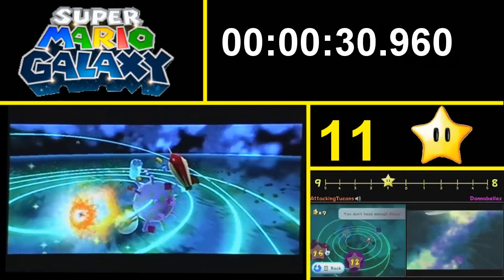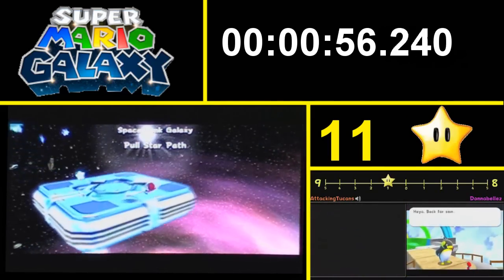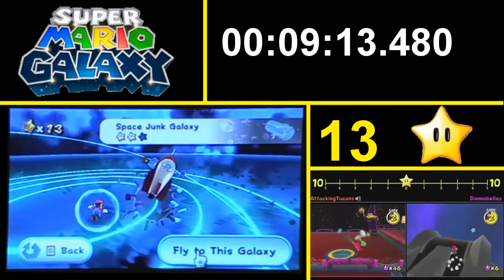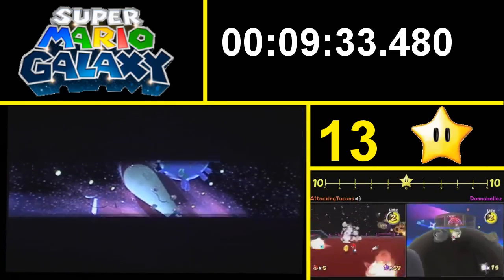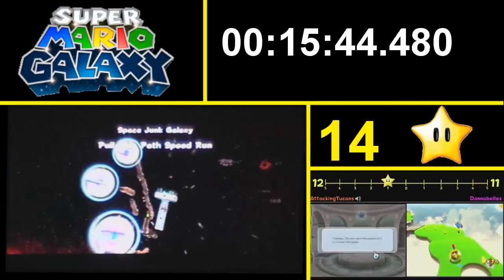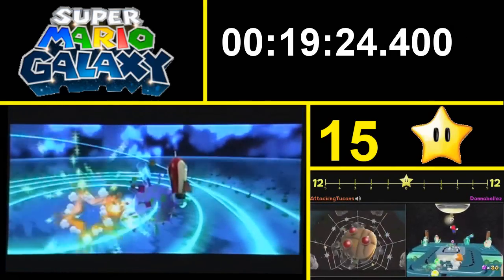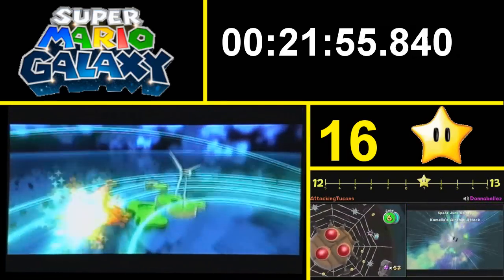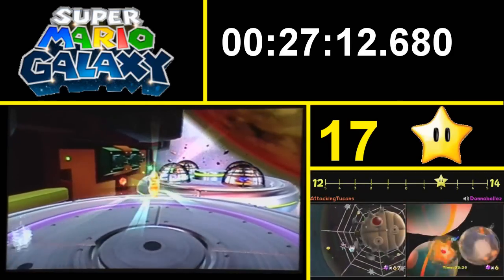Biendeo's Mario Galaxy Versus Play-Along - Part 3: Comet ti chiami?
In this part, we exert our amateur Italian skills on the subtitle of this video! We also get 8 stars, putting us four ahead of Donnabellez! Awesome stuff here!